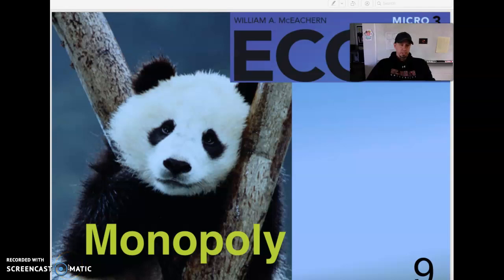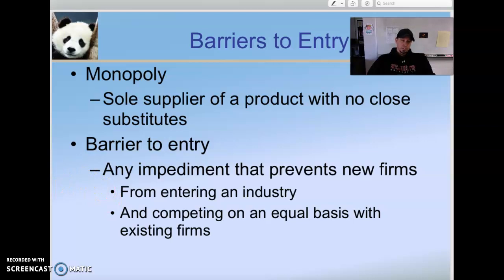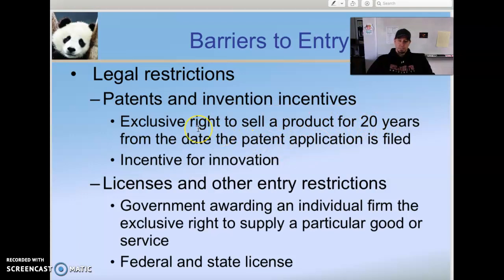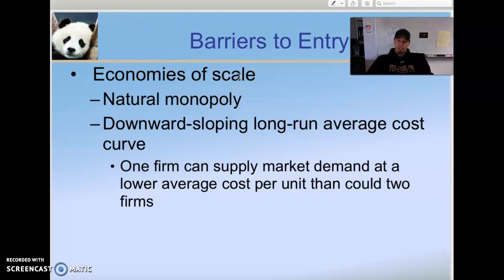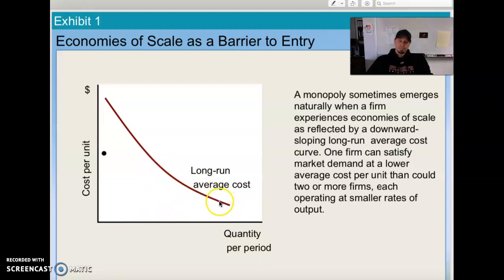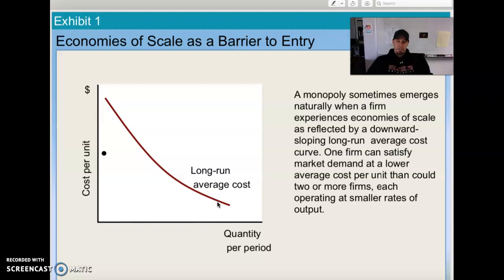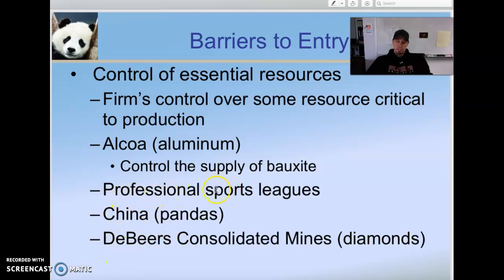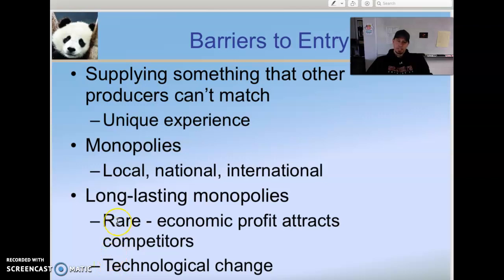Monopoly - Barriers to Entry and Economies of Scale